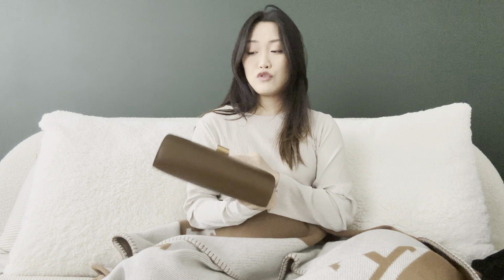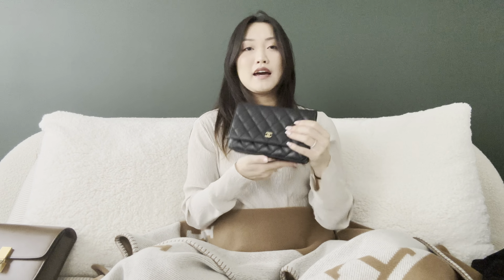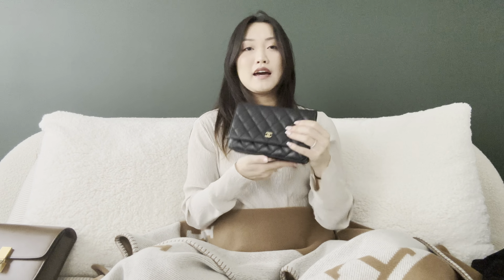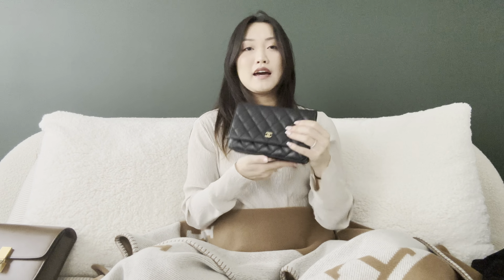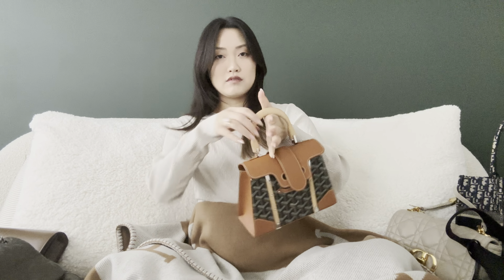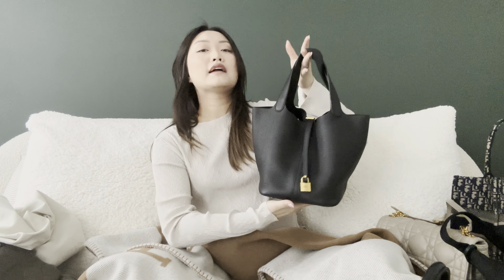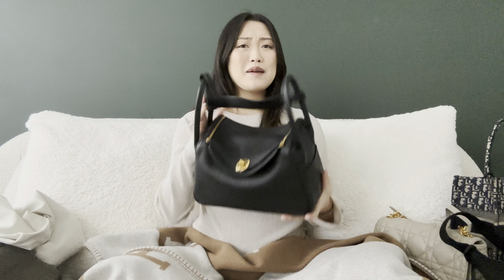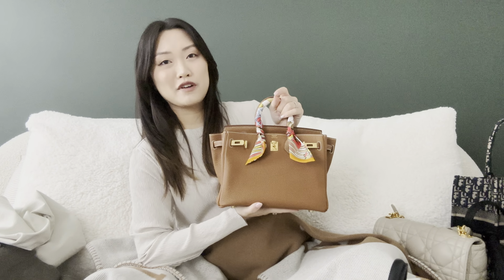2024 Luxury Handbag Collection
Hello Friends!

It's been 2 years since my last official video upload!
I wanted to come back strong with a handbag collection. It is drastically different from the very first one I filmed 2-3 years ago, but styles and aesthetics change.

In 2024 I promised myself to keep putting myself out into the world instead of hiding, despite the judgements and the haters. This is me just dipping my toes back into the world of being shameless ~

**I apologize for the quality of this video as I filmed it on my phone. We recently just moved out of state and I can't find any of my cameras or filming gear -_____-a**